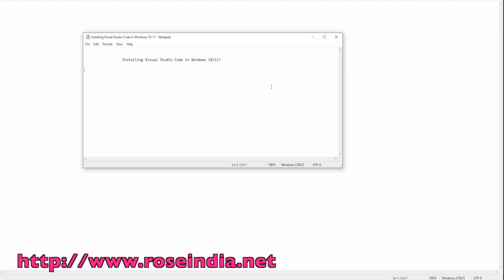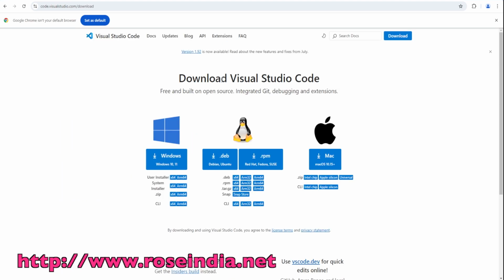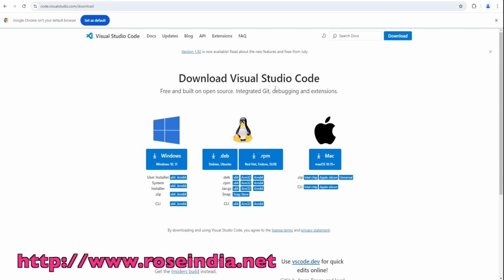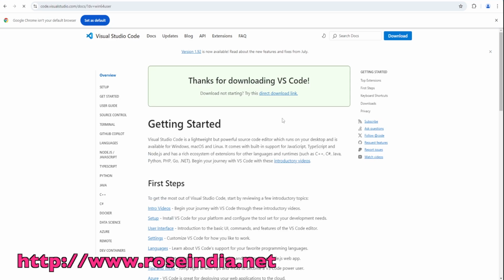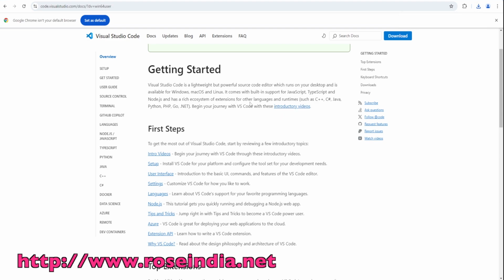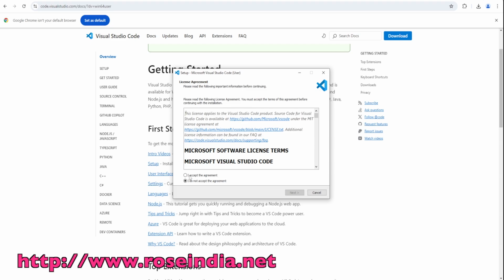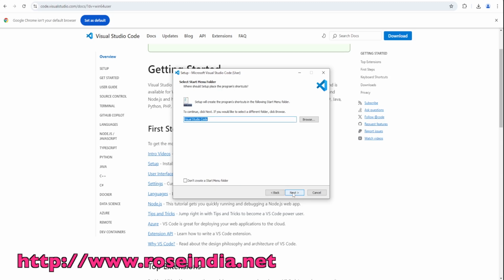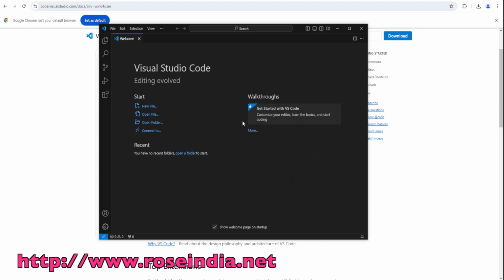Installing Visual Studio Code in Windows 10/11?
Installing Visual Studio Code in Windows 10/11? Visual Studio code is a free IDE for application development using C#, Python, Node.js and many others. In this video tutorial I will show you the steps to download and install Visual Studio Code in Windows 10/11.